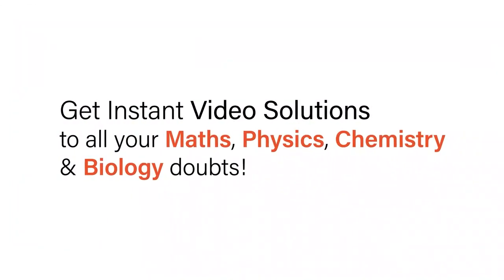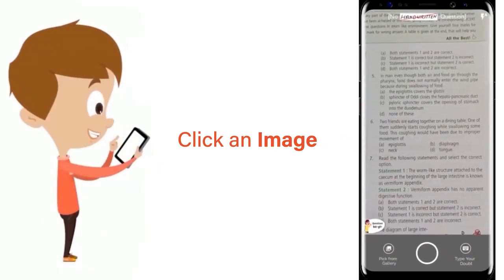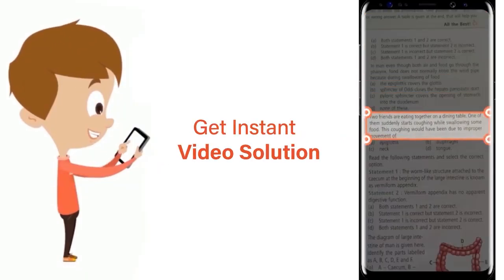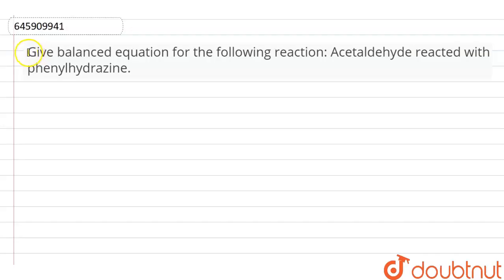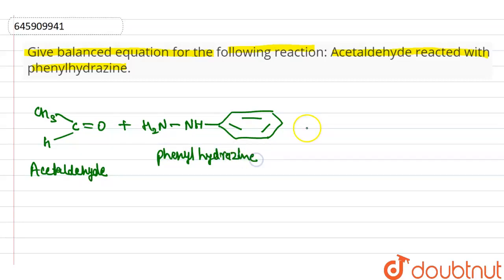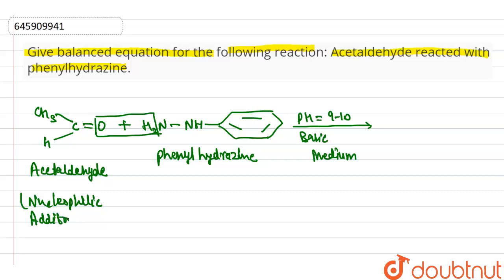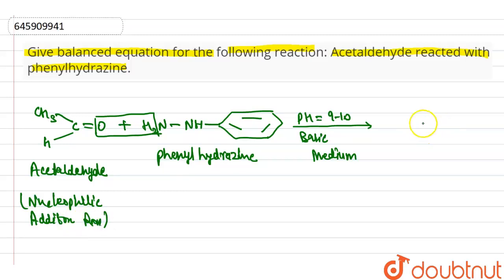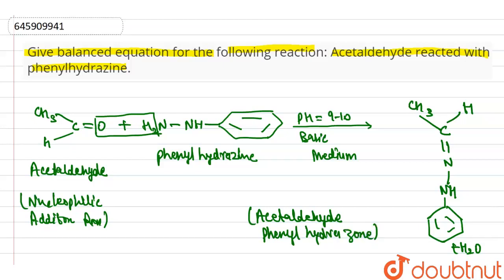Give balanced equation for the following reaction: Acetaldehyde reacted with phenylhydrazine. ...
Class: 12
Subject: CHEMISTRY
Chapter: ALDEHYDES, KETONES AND CARBOXYLIC ACIDS
Board:ICSE

👉 Have Any Query? Ask Us.